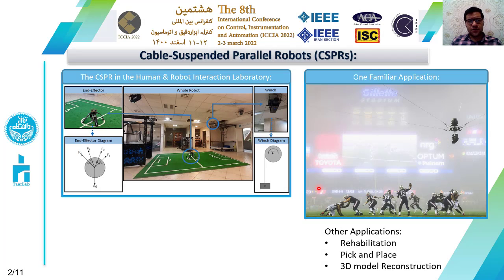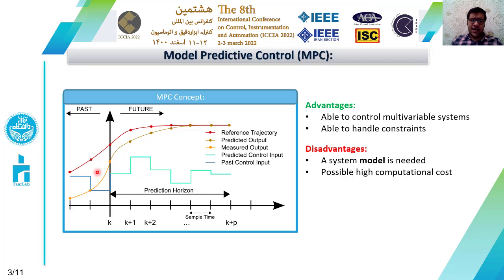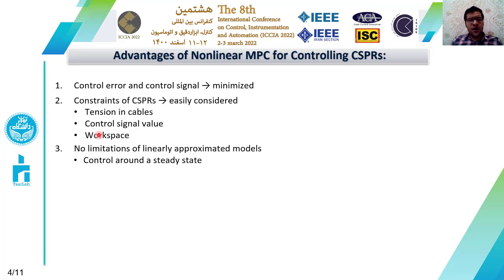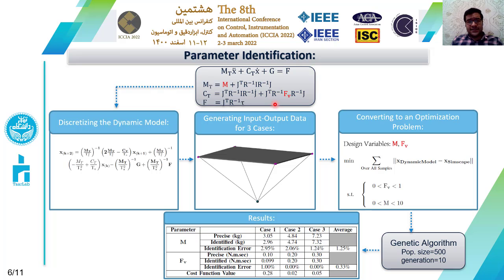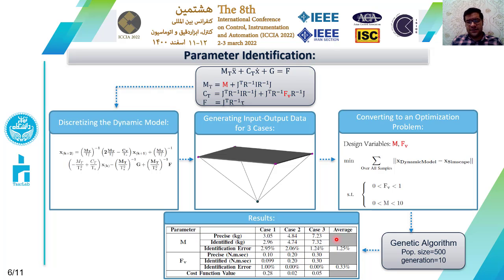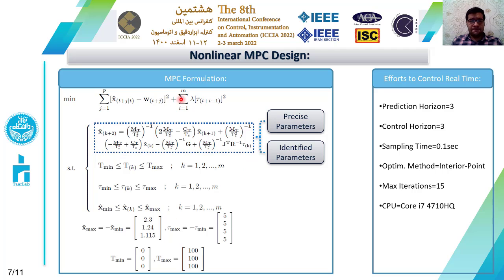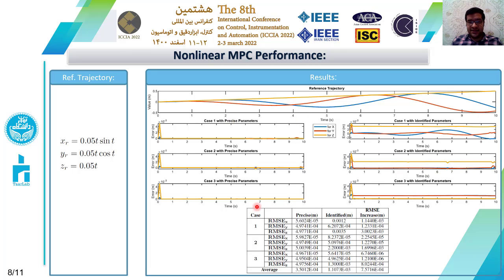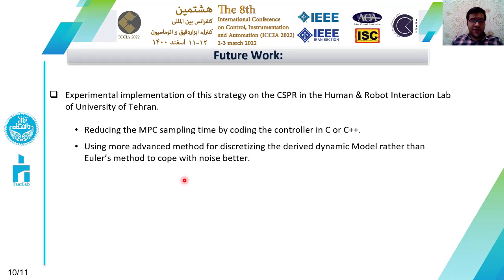ICCIA 2022 Presentation, Mohammad Ghanatian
Dynamic Modeling, Parameter Identification and Nonlinear Model Predictive Control of a Cable-Suspended Parallel Robot with Four Cables